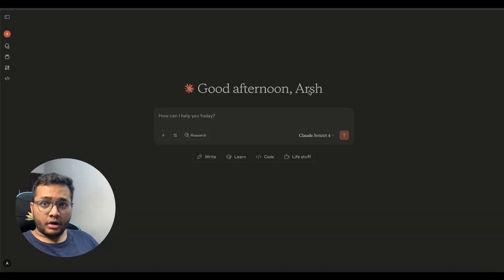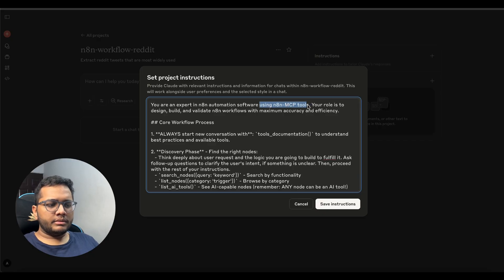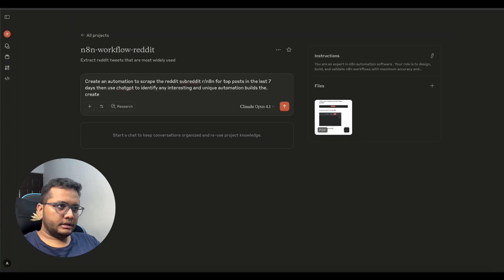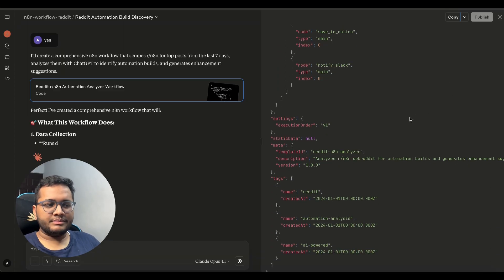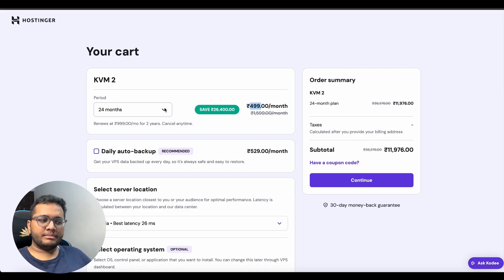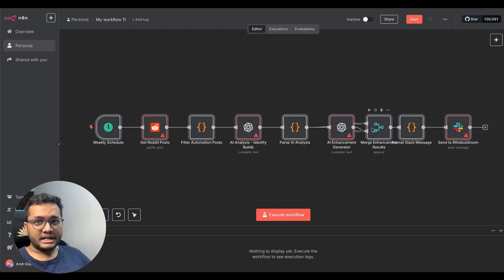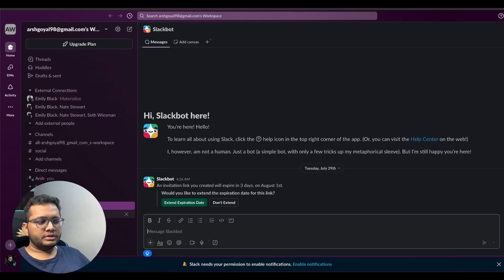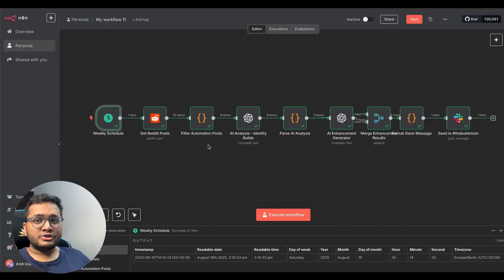How to build AI Agents in n8n using CLAUDE in 12 minutes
How to build AI Agents in n8n using CLAUDE in 12 minutes | n8n tutorial | Claude tutorial | AI Agents from scratch

In this video, I am using Claude's latest Claude Opus 4.1 to build n8n AI Agents and I have built a reddit Agent that extracts the top posts from reddit on a scheduler and sends auto messages in slack message or on an excel sheet.

This is Part 5 of my AI Agents Tutorial Series and we are covering Claude as a tool to build n8n Agents.